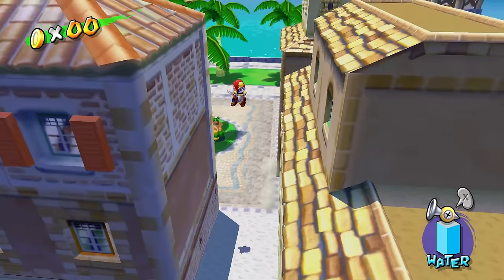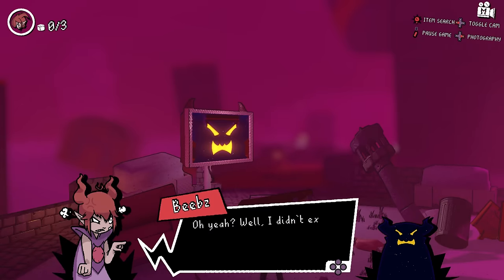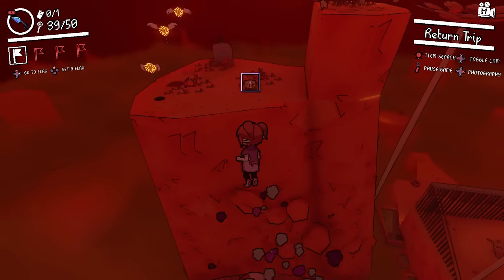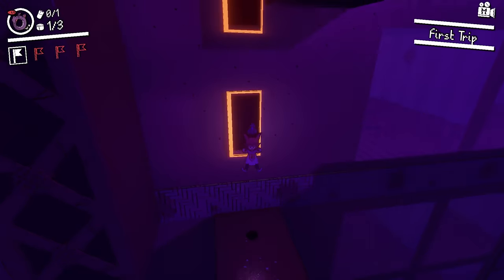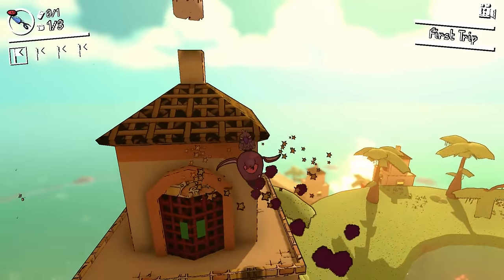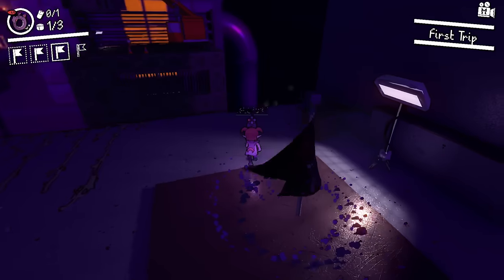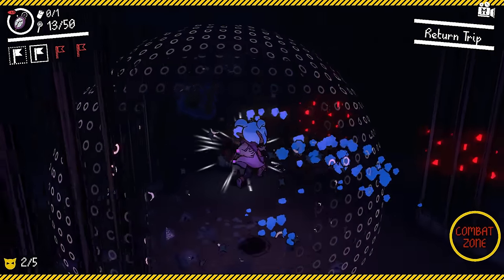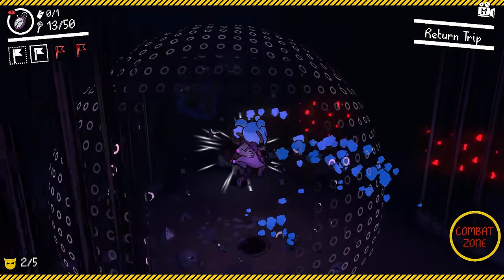DEMON TURF - Nitro Rad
The 3D platformer with attitude! Demon Turf shows us that the only thing that can compete with plumbers, is a gremlin child from hell.

CHAPTERS:

0:00 - Intro
3:08 - DEMON TURF
6:26 - HUB World and Structure
8:50 - Moveset and Level Design
14:42 - Collectibles
15:59 - The Combat
17:49 - THE CHECKPOINT SYSTEM!!
20:13 - Brilliant Animation
20:58 - Unlockable Abilities!
22:38 - Presentation
23:29 - Side Stuff and Completion
26:07 - Conclusion
27:42 - End Slate